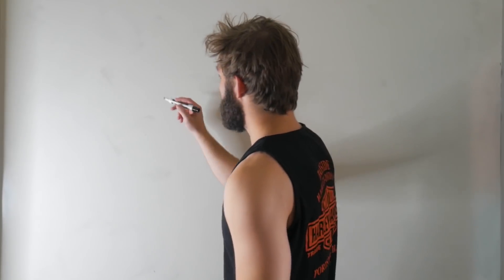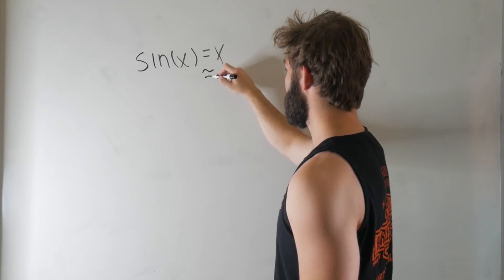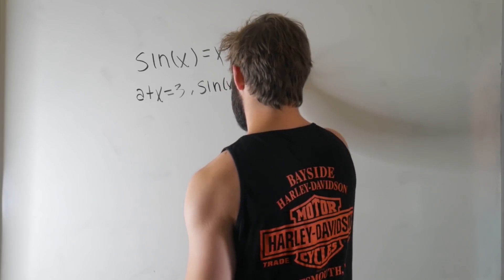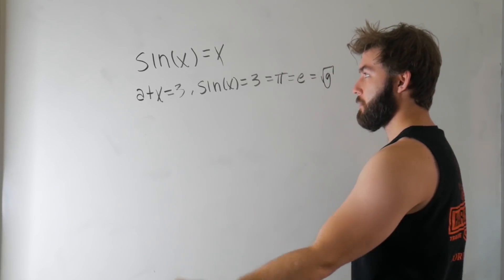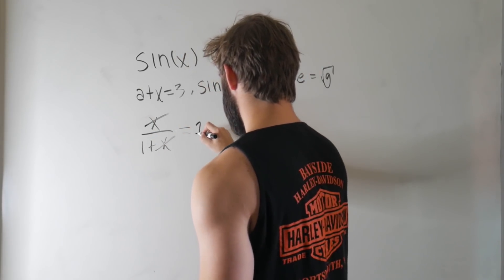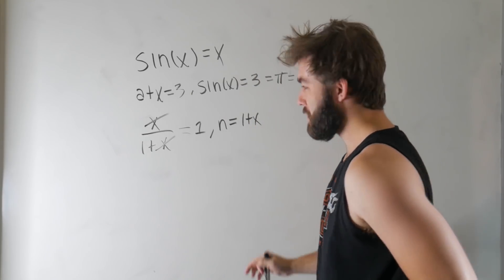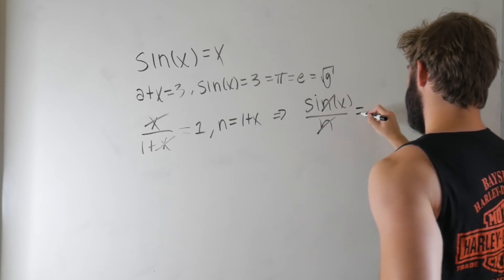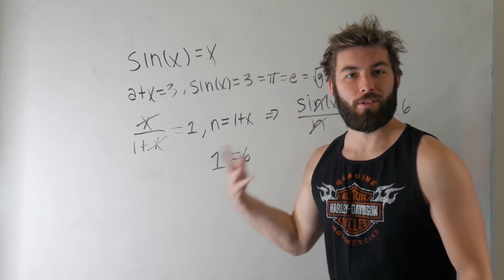Jesse Kyle Proves 1 = 6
Have you ever wondered why 1 doesn't equal 6? Well in this video I provide a completely rigorous proof showing that it does. I challenge you to find a single hole in Jesse Kyle's logic.